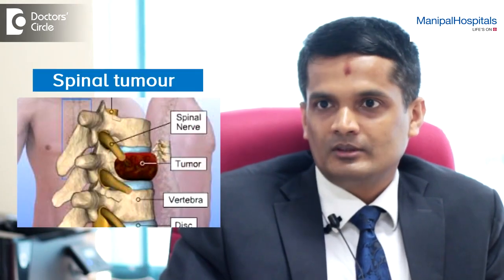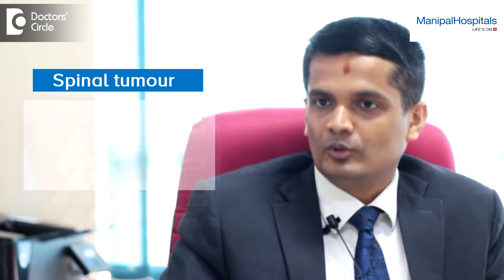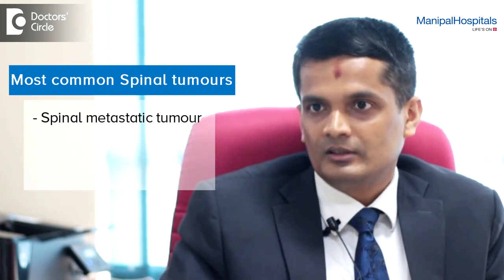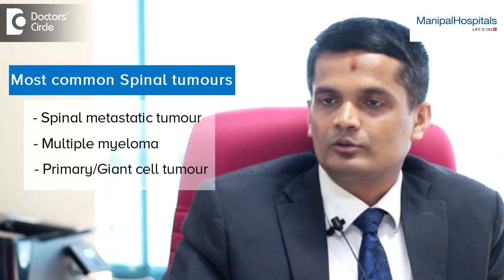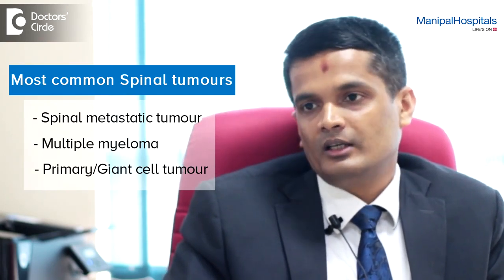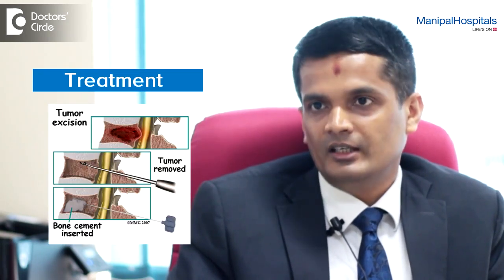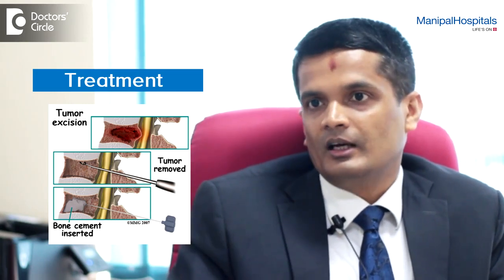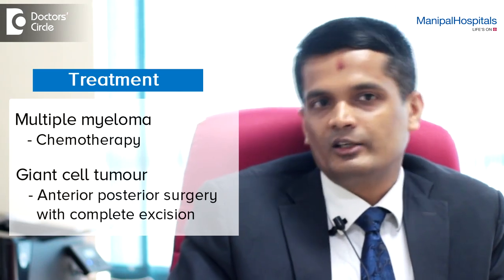Most Common Spinal Tumours And Treatments | Spinal Tumours Treatment | Manipal Hospitals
Few of the most common spinal tumours are:
• Spinal metastatic tumour
• Multiple myeloma
• Primary/ giant cell tumour

Watch the video by Dr. Vidyadhara S to know more about common spinal tumours.

Best Hospital in India: Manipal Hospitals is one of the top multi-speciality hospital in India located at all major cities such as Bangalore, Vijayawada, Visakhapatnam, Goa, Salem, Jaipur, and Mangalore. Provides world class 24/7 Emergency services. Our top surgeons are expertise in offering best treatment for Heart, Brain, Cancer, Eye, Kidney, Joint replacement surgery & all major surgeries at affordable cost.  Health Check-up packages are also available.

Spine care:
Manipal Hospitals' Centre of Excellence in Spine Care is the first dedicated spine care centre in the state offering a comprehensive evaluation and treatment of patients with a wide range of conditions that affect the spine, through an evidence-based, systemic and all-inclusive approach.

Manipal Hospitals' Spine Care specialists are experienced in diagnosing and treating spine disorders, bringing together distinguished specialists in neurosurgery, neurology, orthopaedic surgery and other specialties to design the most effective treatment tailored to the need of every patient. Hence Manipal is regarded as the Best Spine Hospital in Bangalore.